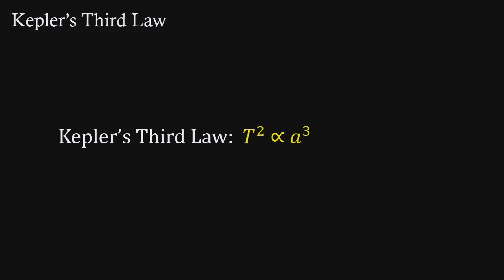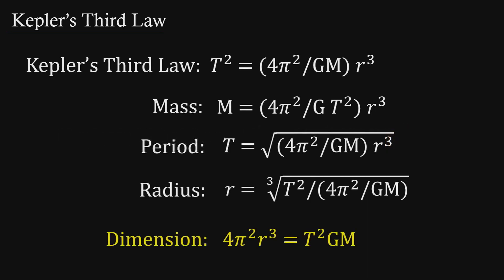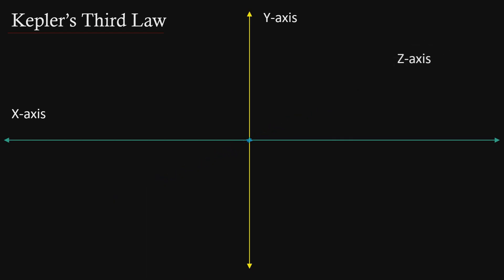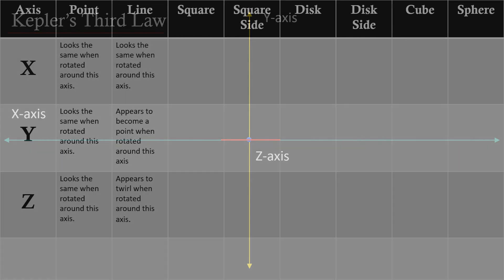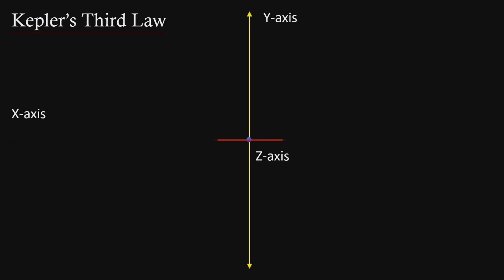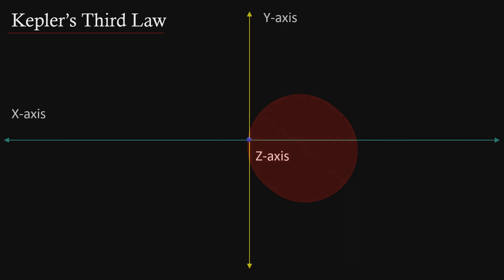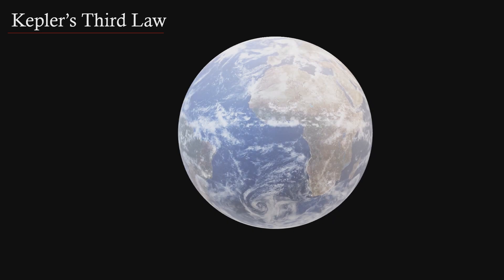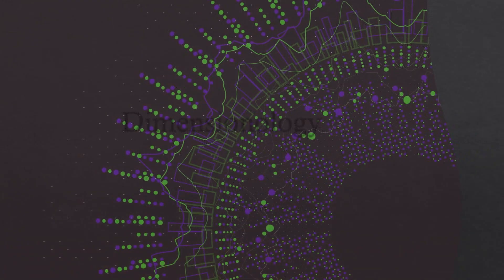Dimensionology 20 - Kepler's Third Law (Which 3-dimensional world do we live in: surface or volume?)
Episode 20 uses the Kepler 3 laws of planetary motion, where the square of the orbital period of planets is related to the cube of the orbital radius of a planet, to determine the dimension that the planetary orbit is in.  The surprising conclusion: we live in a 3-Dimensional surface world and not a 3-Dimensional volume world.

Whether you’re a science enthusiast, student, or just curious about how our universe really works, this video will help you understand the deeper implications of Kepler’s discoveries and the nature of dimensions themselves.

📌 What you’ll learn in this video:
🔹 The meaning of Kepler’s Third Law
🔹 How planets follow mathematical patterns in their orbits
🔹 Why the world is more than just 3-dimensional space
🔹 How Dimensionology explains our reality differently

If you love astronomy, physics, or cosmology, this video is for you.

Correction:

0:59  M is not the mass of the "planet" as stated but the total mass.

C